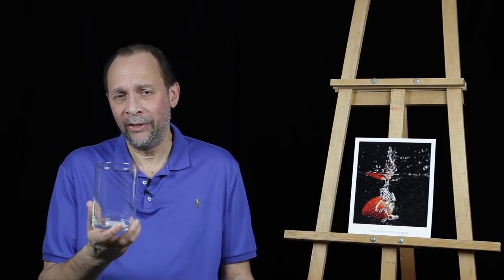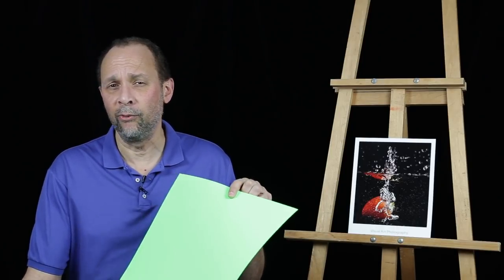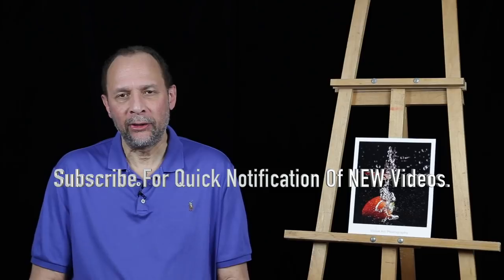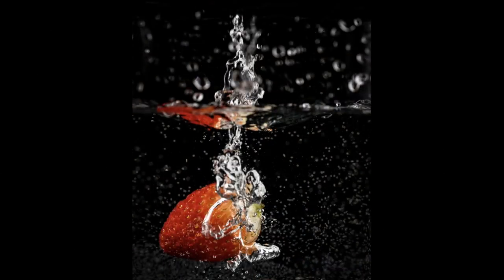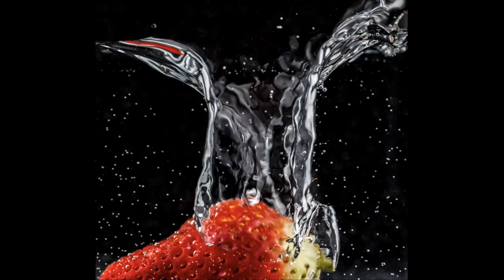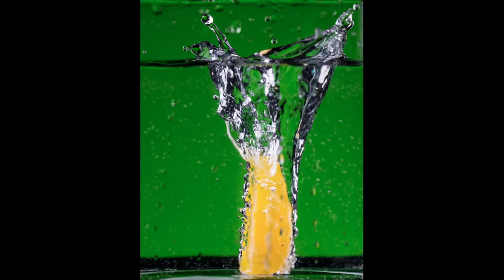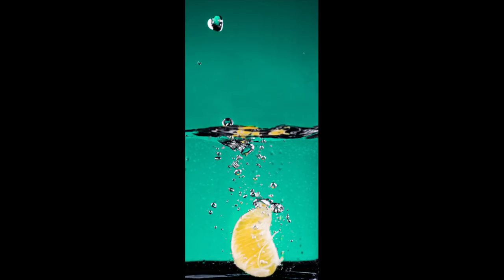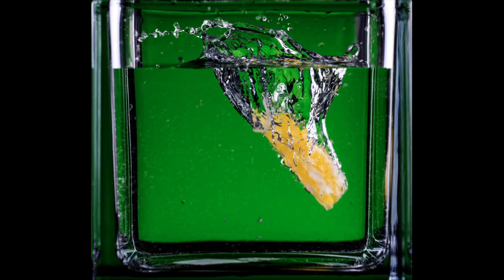MACRO PHOTOGRAPHY TIPS & TRICKS TUTORIAL - A Splash Of Fruit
Ray Scott takes you through all the steps necessary to take amazing macro photos of fruit splashing in water. He stops the action with a fast shutter speed but acknowledges that flash can work just as well.This fantastic project can be done indoors but can also benefit from taking advantage of a sunny day outdoors. A macro lens is recommended along with a tripod, a glass container of some sort, preferably large and squarish, not round, as reflections can occur.

When in studio or in the field Ray uses Canon gear. This is a choice he made years ago knowing that he was buying into a system that he could grow into. His go to camera is the Canon EOS 6D with the second camera being a Canon 5D. Lenses used are all L series f/4  except for the 100mm macro f/2.8L lens. They are the  16-35mm f/4L wide angle, 24-105mm f/4 walk around and the 70-200mm f/4L medium telephoto. These lenses  round out the kit which is carried about with either a Lowepro Urban Reporter 250 messenger bag for city shooting or a Lowepro Sling Bag for landscape field work. While Ray does more camera handholding than before due to the image stabilization capabilities  of his various lenses, he still is a believer in using his Manfrotto carbon fibre tripod. It's light and it is sturdy. In studio Ray now uses Westcott constant lighting for good clean balanced lighting.